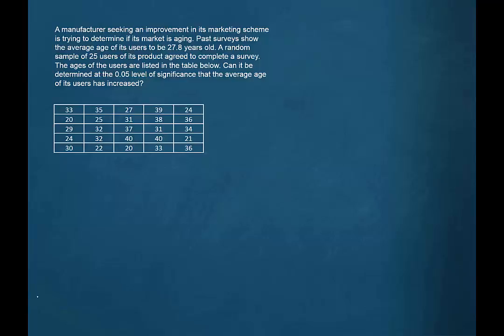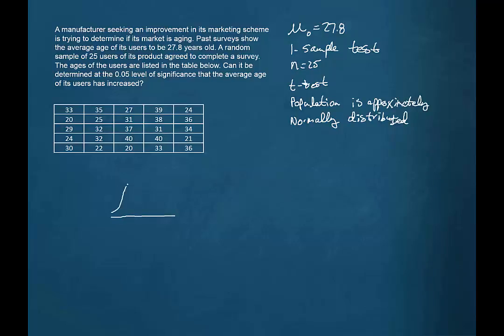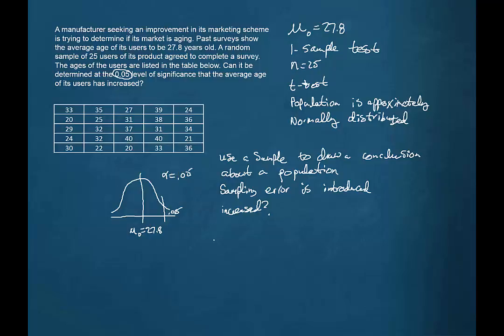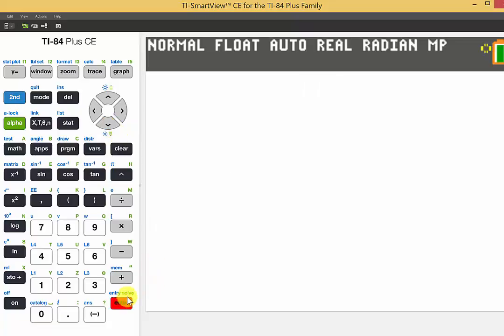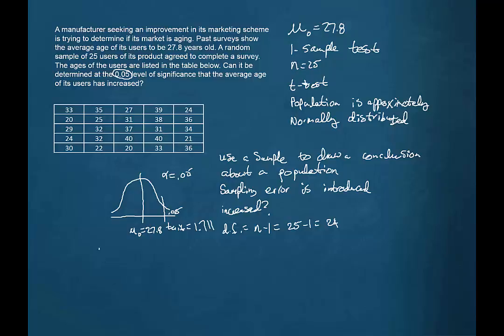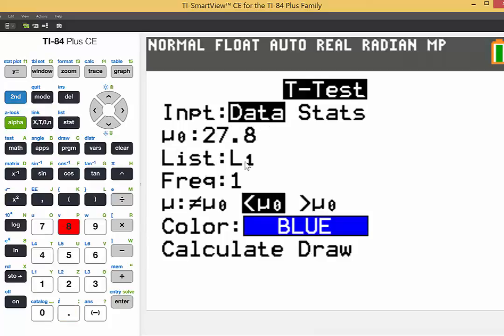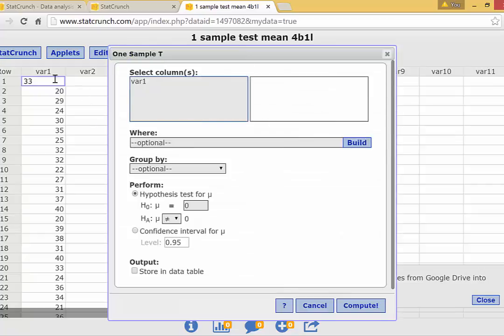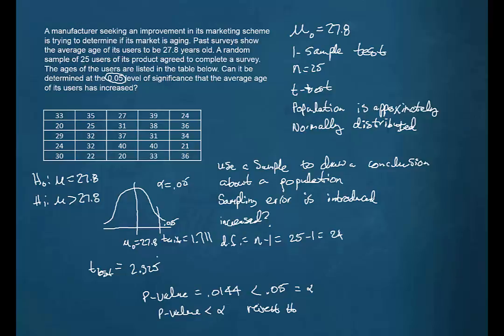4 b 1 l 1 sample test mean